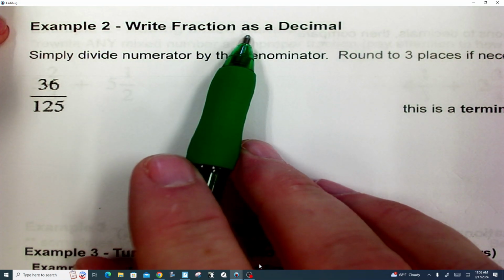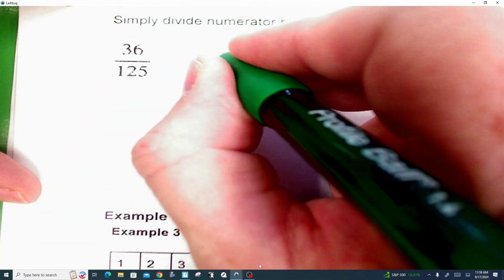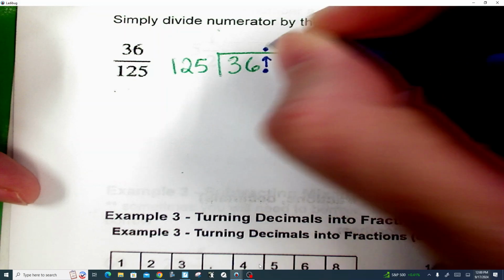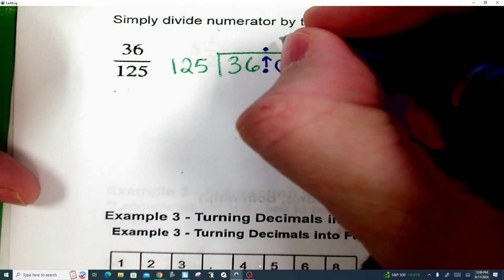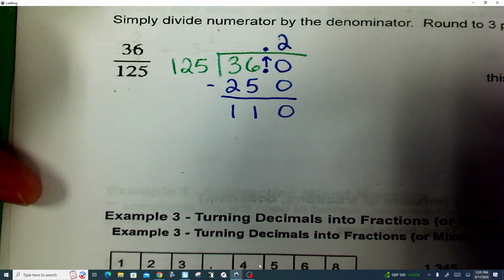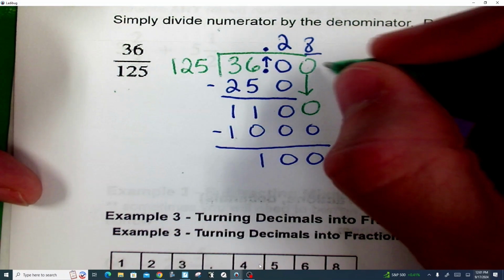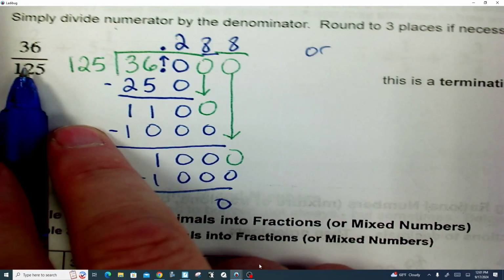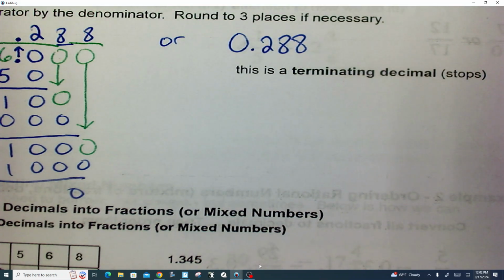2-2 How to write fraction as decimal